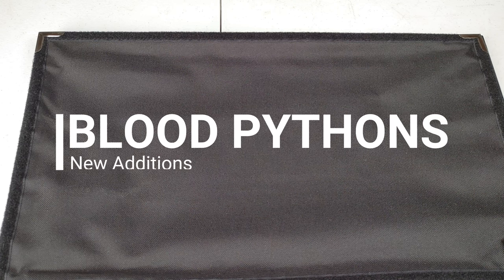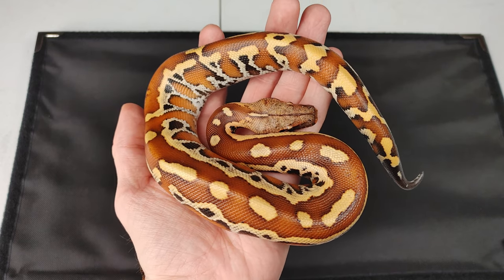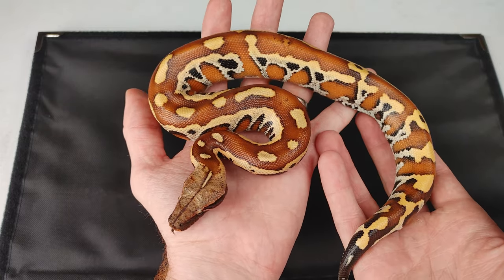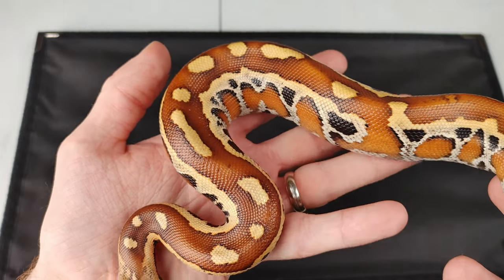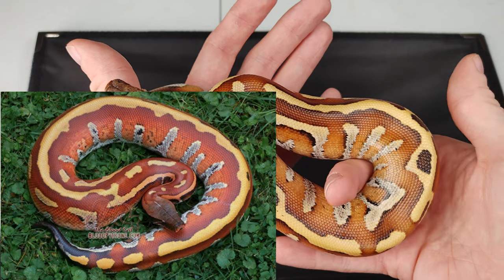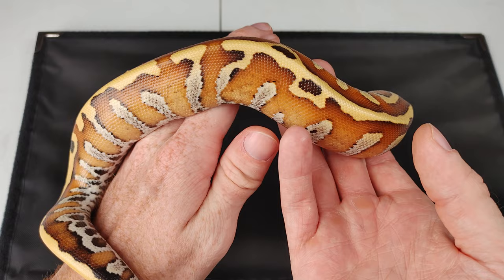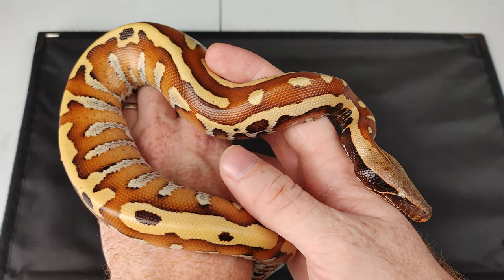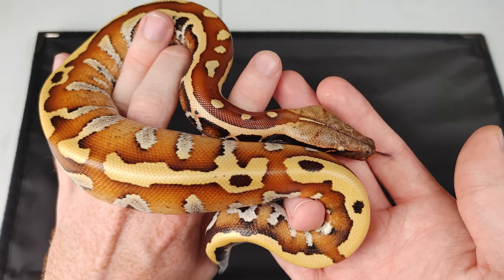New BLOOD PYTHON Additions!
Huge shoutout to Kara Norris at The Blood Cell for these incredible animals!